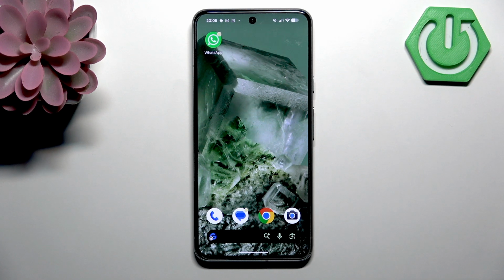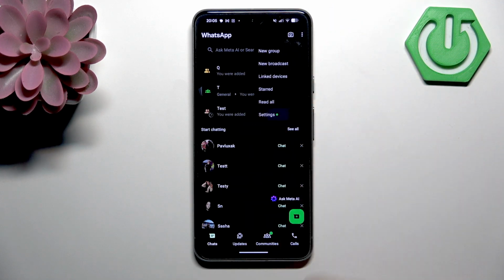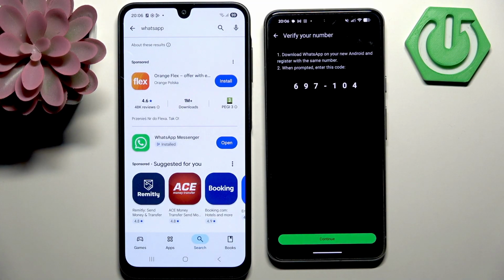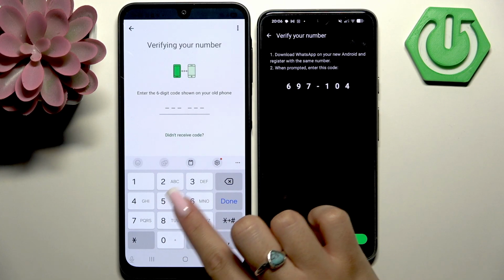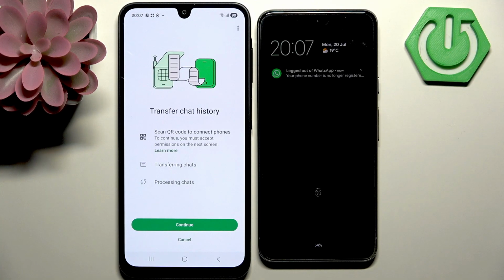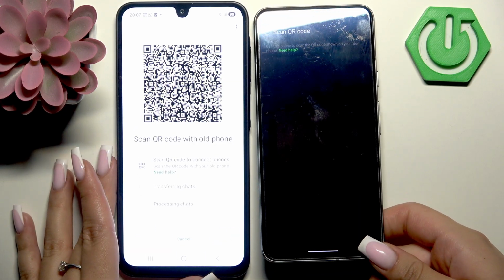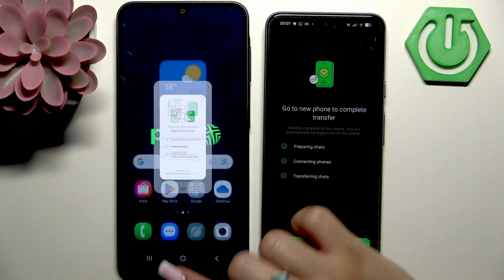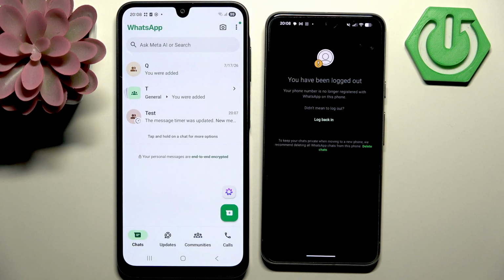WhatsApp: How to Move WhatsApp Data to a New Phone (Same Number)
In this video from HardReset.Info you will learn how to move WhatsApp data and chats to a new phone while keeping the same phone number. We cover both Android-to-Android and iPhone-to-iPhone transfers: starting the transfer on your old device, getting the verification code, installing WhatsApp on the new phone, entering the phone number, scanning the QR code, granting permissions, entering two-step verification PIN if enabled, and confirming that your chat history and profile have been moved. Follow these simple steps to avoid errors and complete the transfer quickly and safely.

How to move WhatsApp data to a new phone using the same phone number on Android?
How to transfer WhatsApp chats to a new iPhone with the same number?
How to use WhatsApp QR code and verification code to move chats to a new device?

0:00 Introduction and overview
0:08 Open WhatsApp on the old phone and go to Settings → Chats → Transfer chats
0:34 Start transfer and copy the verification code shown on the old device
0:51 Install and open WhatsApp on the new phone
1:03 Enter your phone number on the new device and press Next
1:20 Enter two-step verification PIN if you have it enabled
1:39 Tap Continue to transfer chat history
1:52 Scan the QR code on the new phone with the old phone
2:06 Grant permissions and allow the transfer to complete
2:26 Finish profile setup and confirm chats are on the new phone
2:40 Old device shows locked out / wrap up and tips